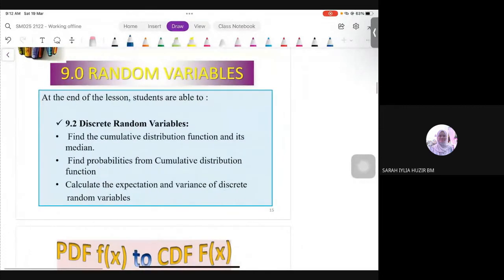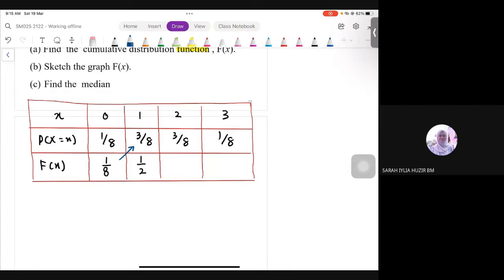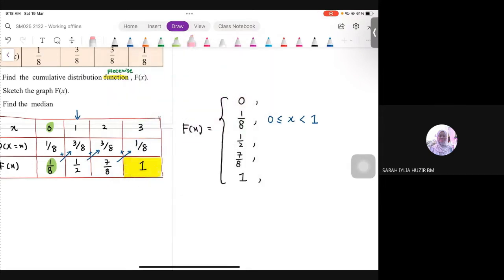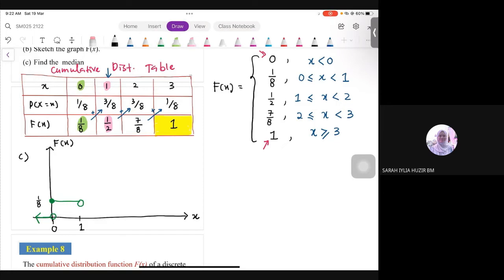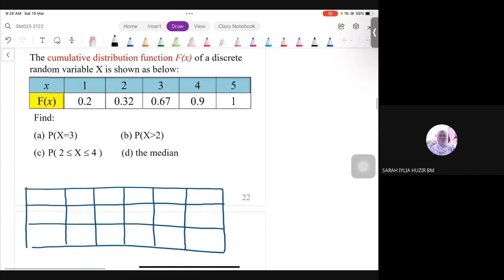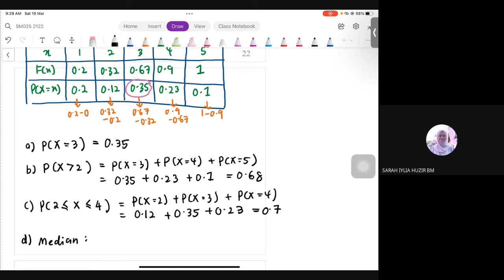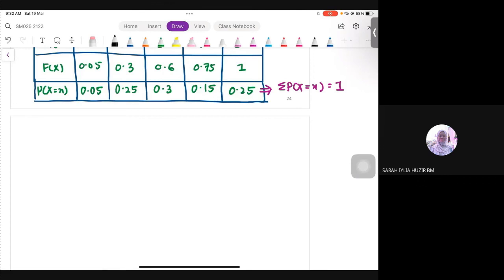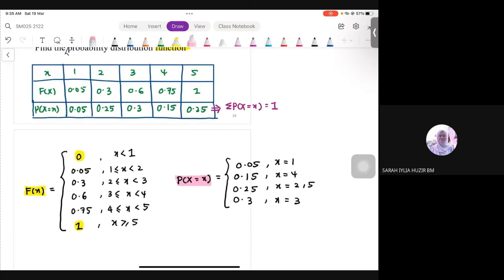SM025 9.2 Pt2 Cumulative distribution function